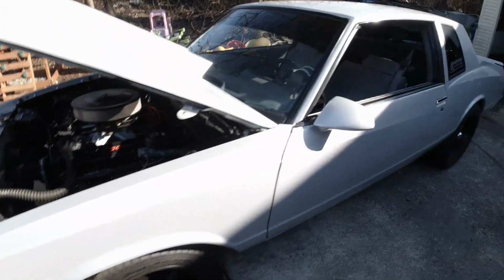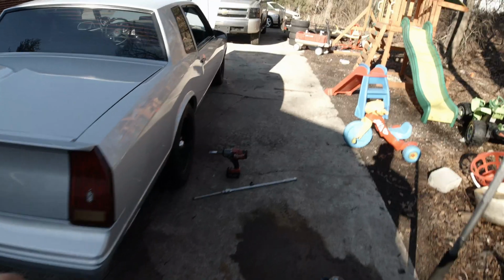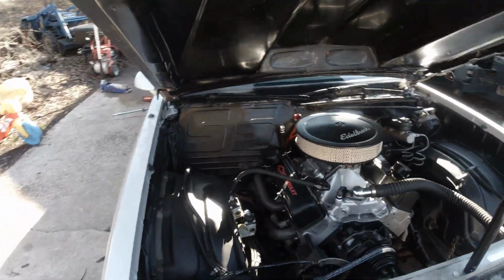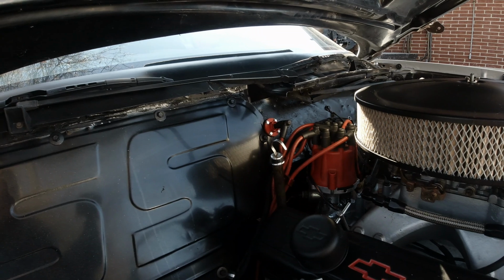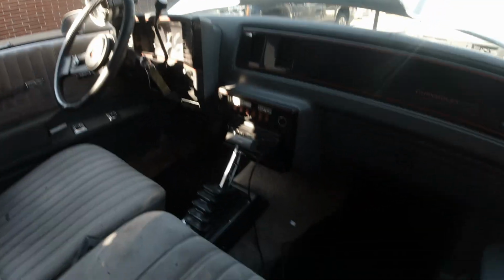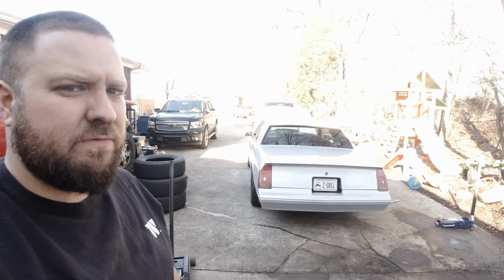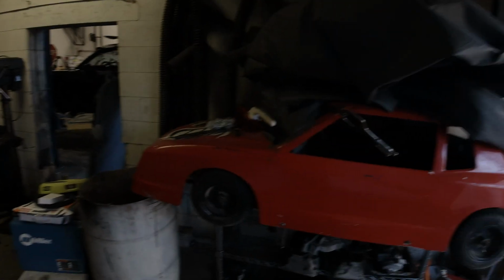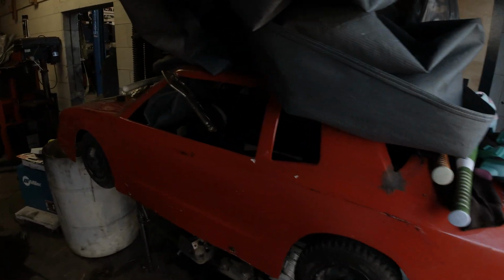MY 88 MONTE CARLO SS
This is the car that started my whole addiction